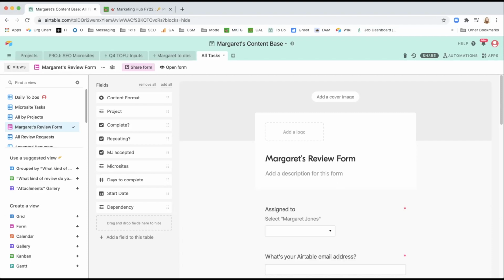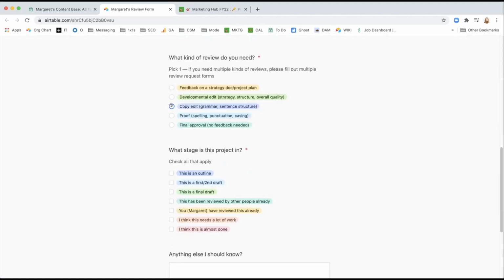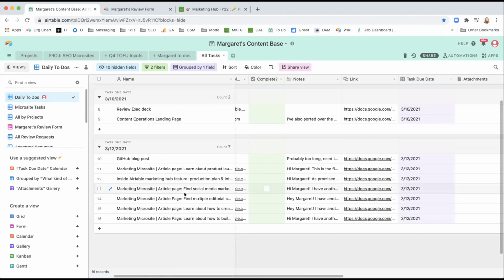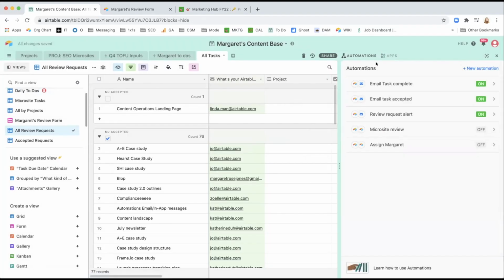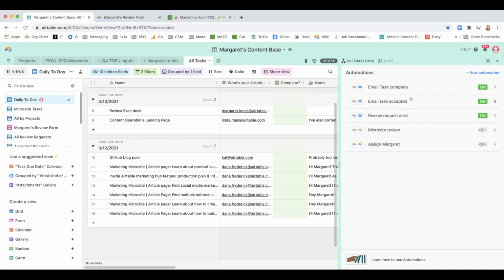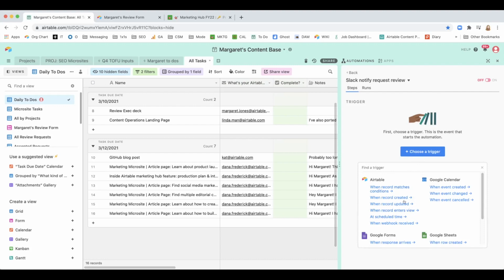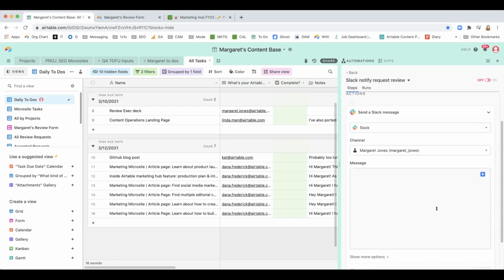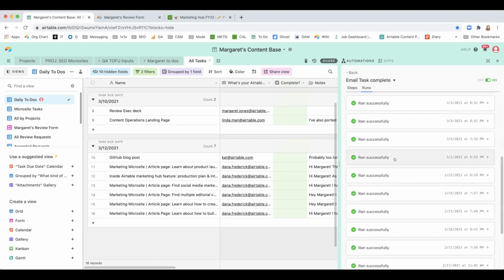How to Manage a Content Requests in Airtable